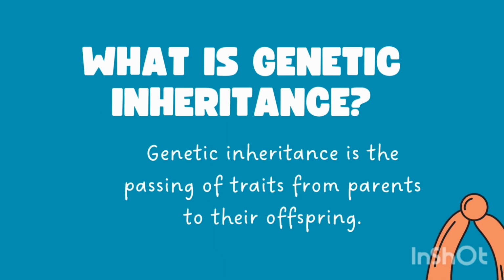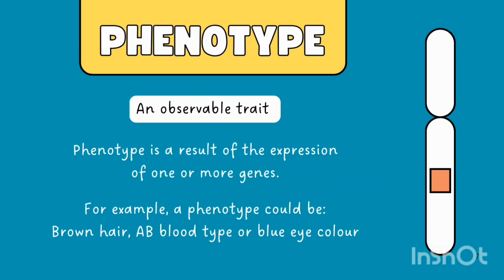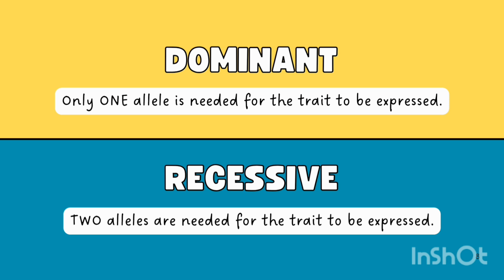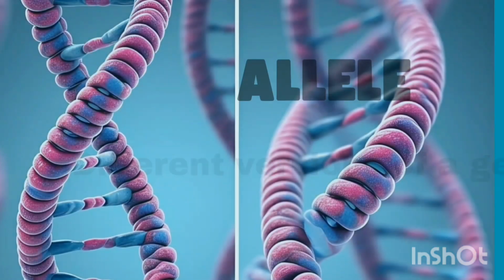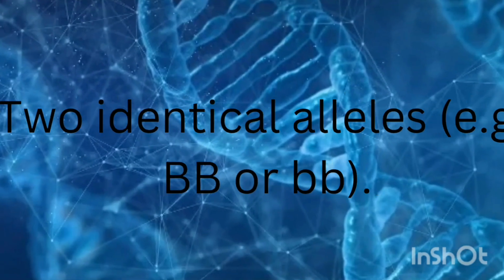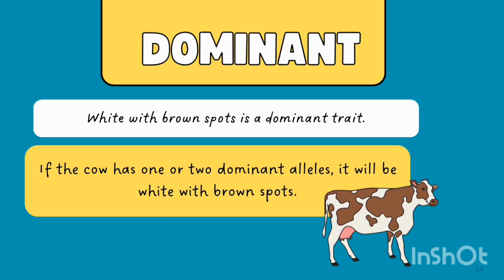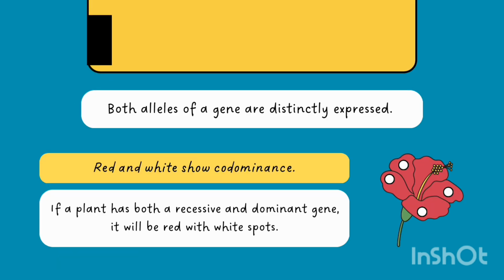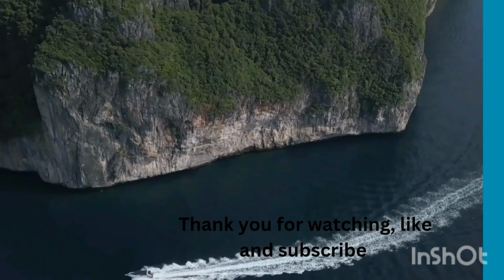EXAMINATION EXPLANATION ON GENETICS.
Genetics is the scientific study of heredity, genes, and variation. It's a branch of biology that explores how traits are inherited, expressed, and passed down from one generation to the next.

Key Concepts:
1. *DNA (Deoxyribonucleic acid)*: A molecule that contains the genetic instructions used in the development and function of all living organisms.

2. *Genes*: Units of heredity that carry information from one generation to the next. Genes are segments of DNA that code for specific proteins or traits.

3. *Chromosomes*: Thread-like structures that carry genes in the nucleus of living cells. Humans have 23 pairs of chromosomes, for a total of 46.

4. *Alleles*: Different forms of the same gene that occupy the same location on a chromosome.

5. *Genotype*: The complete set of genes that an individual organism possesses.

6. *Phenotype*: The physical and behavioral characteristics of an individual organism that result from the interaction of their genotype and the environment.

Branches of Genetics:

1. *Mendelian Genetics*: Studies the inheritance of traits according to Mendel's laws.

2. *Molecular Genetics*: Examines the structure and function of genes at the molecular level.

3. *Population Genetics*: Explores the genetic variation within populations and how it changes over time.

4. *Quantitative Genetics*: Studies the inheritance of complex traits that are influenced by multiple genes.

Genetic Processes:
1. *Mutation*: A change in the DNA sequence of a gene.

2. *Genetic Drift*: The random change in the frequency of a gene or trait in a population over time.

3. *Gene Flow*: The movement of genes from one population to another.

4. *Natural Selection*: The process by which individuals with certain traits are more likely to survive and reproduce, passing those traits on to their offspring.

Applications of Genetics:

1. *Genetic Engineering*: The use of biotechnology to manipulate genes and create new organisms.

2. *Genetic Testing*: The use of genetic information to diagnose and predict diseases.

3. *Forensic Genetics*: The use of genetic analysis in crime scene investigation and identification.

4. *Personalized Medicine*: The use of genetic information to tailor medical treatment to an individual's specific needs.